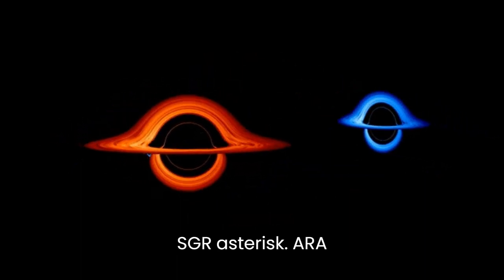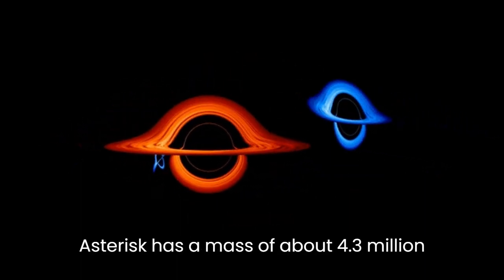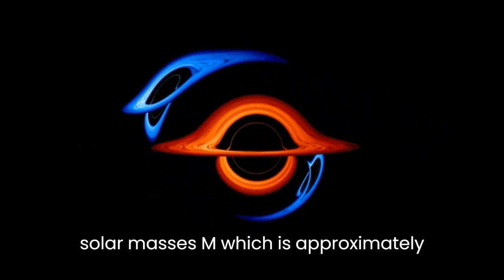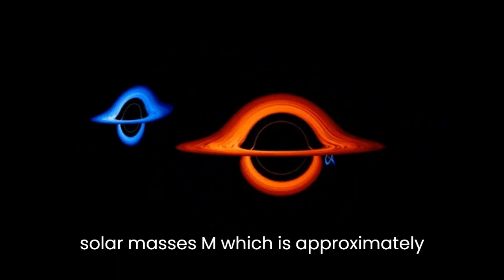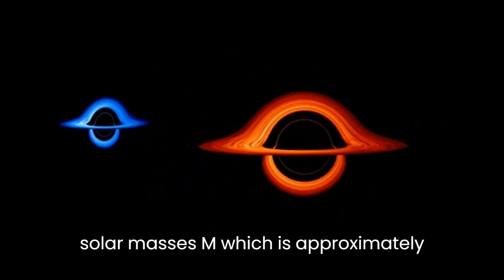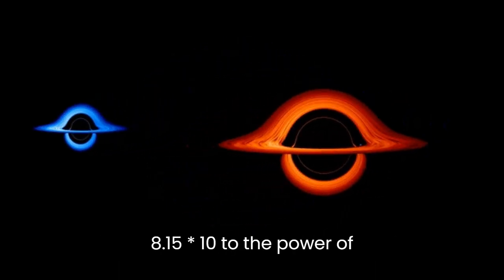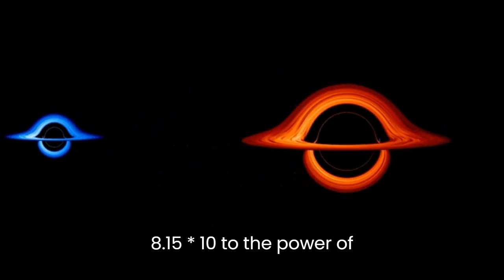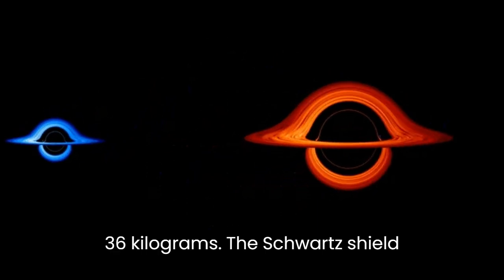how much big the black hole when compared with earth ?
how much big the black hole is compare with earth ?/what will happens see in video
follow us in instagram:
dukes_science_world